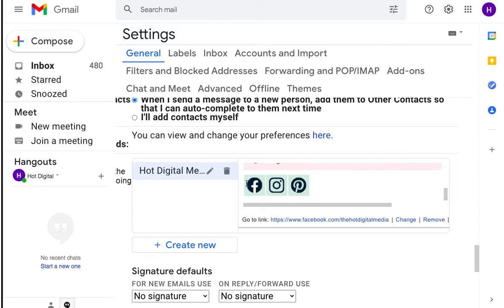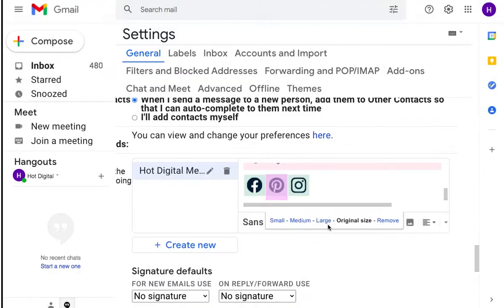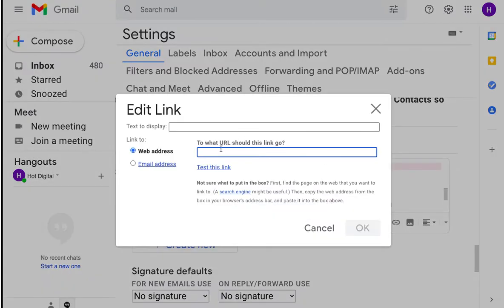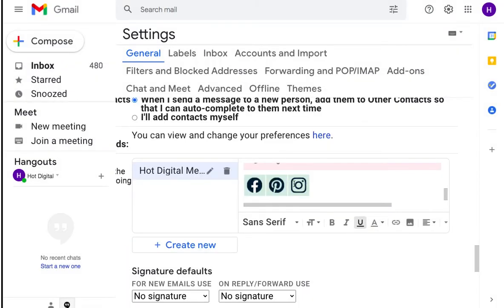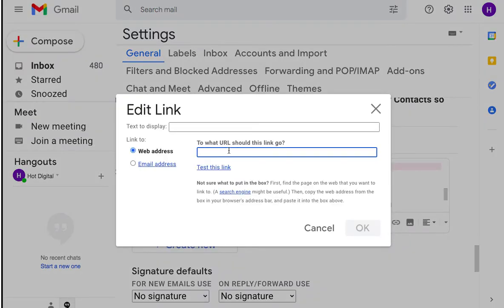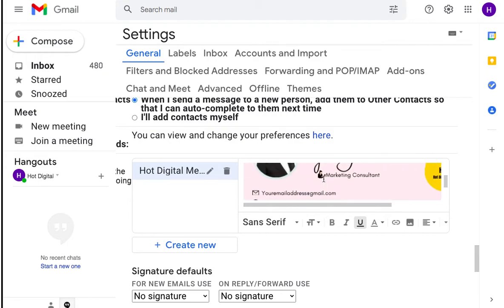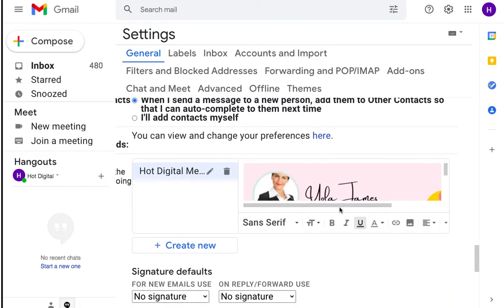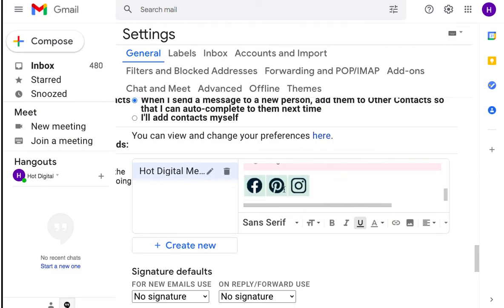Step 4 Video email final